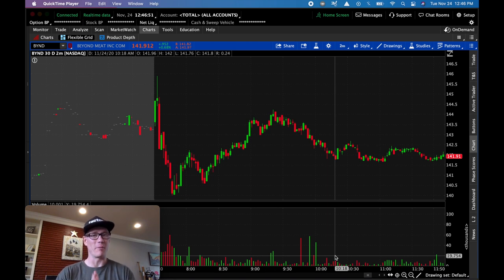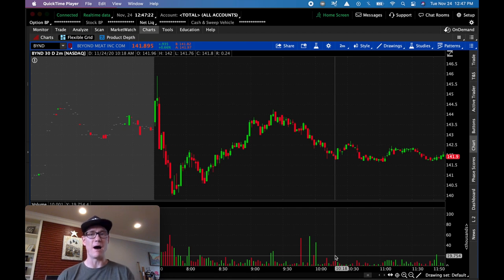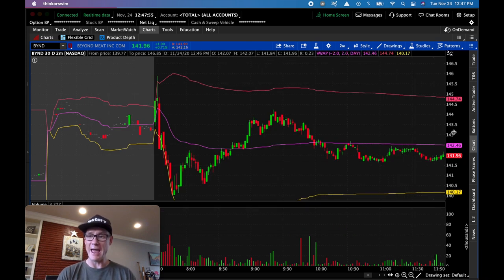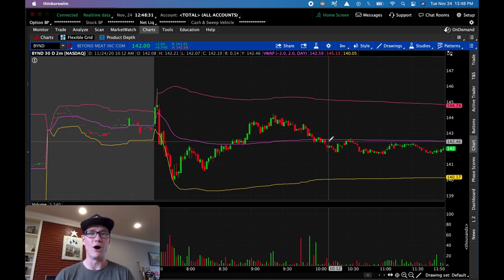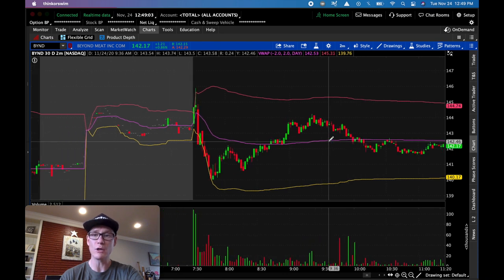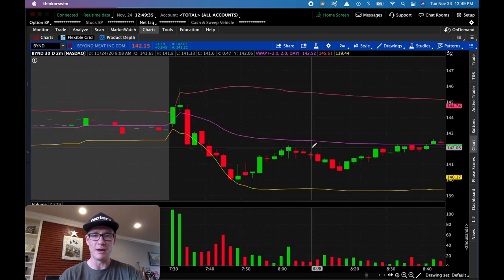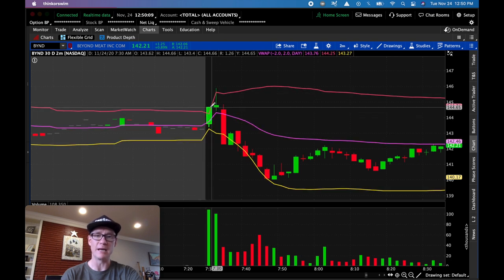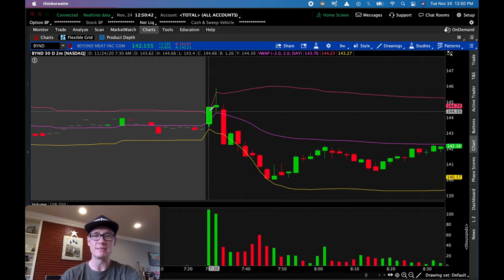✅ How You Can Use My VWAP Trading Strategy for Scalping Stocks | PART 2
Today's topic is a VWAP trading strategy for scalping stocks that you can begin back testing right away. This VWAP trading strategy is PART 2 of a 3 PART series I'm putting together for you. This stock scalping strategy is easy to back test, which can put you on the road to accumulate 100 back tests in order to calculate your official win rate.